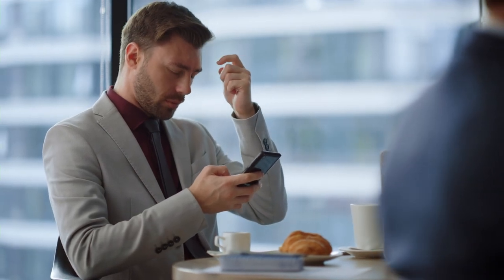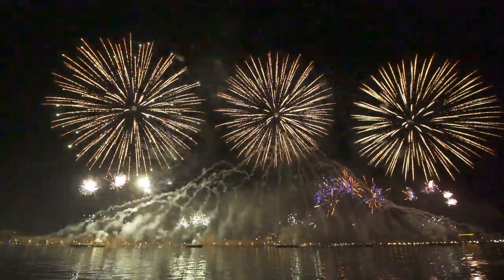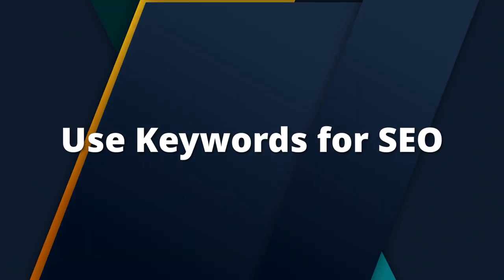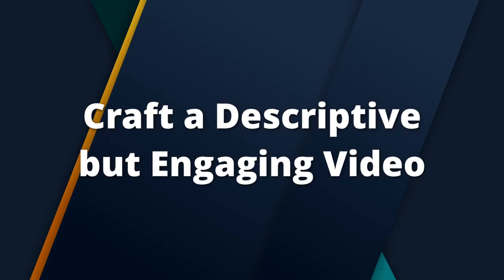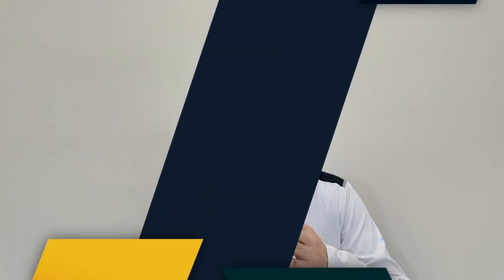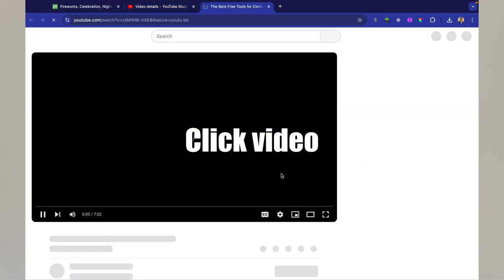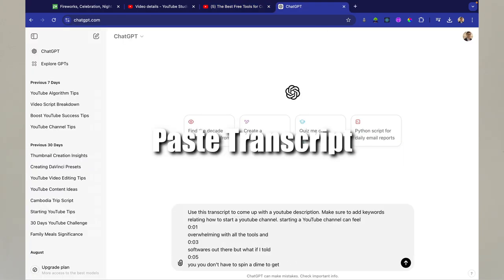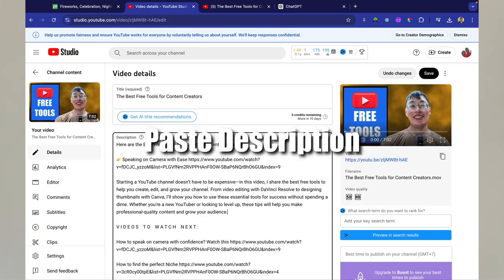How to Write Video Titles that Get Clicks (and Descriptions that Sell)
Here How to Write Video Titles that Get Clicks (and Descriptions that Sell)

Are you struggling to create click-worthy titles and engaging descriptions for your YouTube videos? In this video, we’ll dive deep into effective headline strategies that can significantly boost your audience retention and view count. Discover the secrets behind title optimization and learn how to craft SEO video titles that not only attract clicks but also engage viewers.

We’ll share valuable tips on writing descriptions that sell, ensuring that your content marketing efforts lead to real results. From title analysis to retention strategies, this video will equip you with headline hacks and description tricks that can transform your YouTube growth.

Join us as we explore title best practices and viral strategies that will take your content creation to the next level. Whether you're looking to upgrade your titles or enhance your video descriptions, this comprehensive guide will provide you with the insights needed for successful content. Start crafting compelling titles and descriptions today to maximize your video's potential and grow your audience!

"If not now. When?"